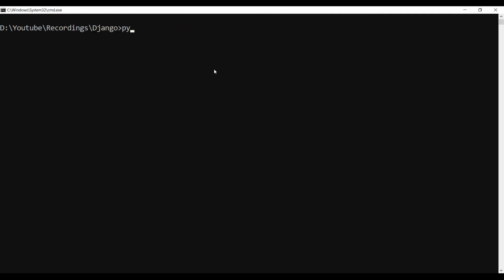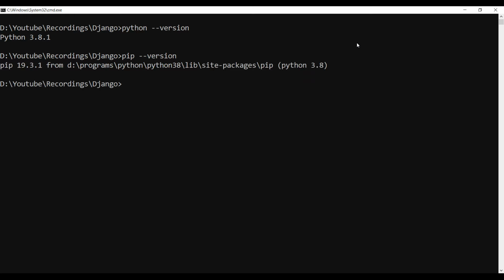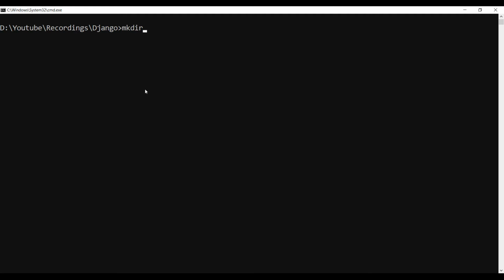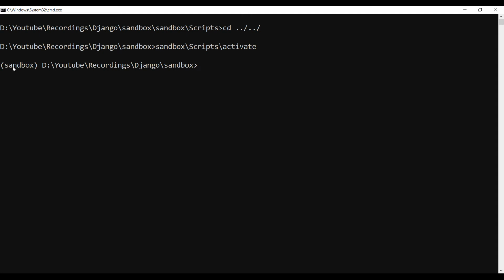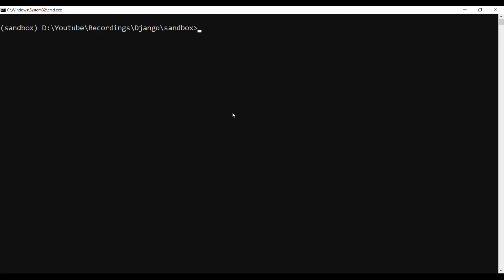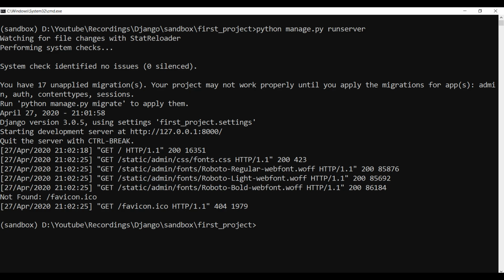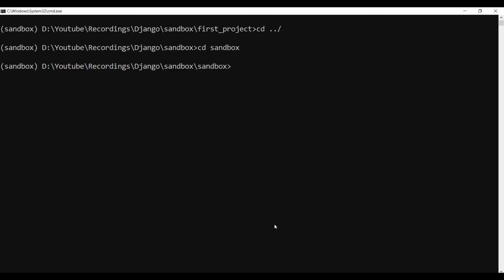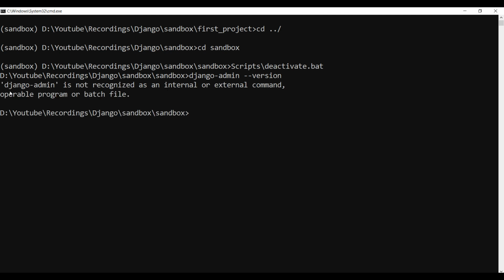Django 3.0 Installation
In this video, we will see how to install Django 3.0 in Windows 10 machine.
We will learn what is a virtual environment and important commands that we can use to run a Django server